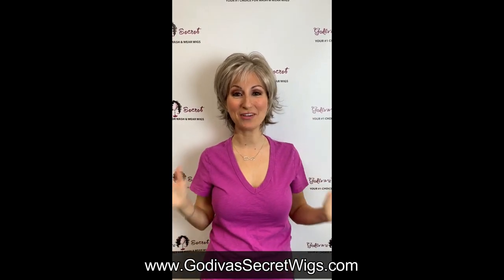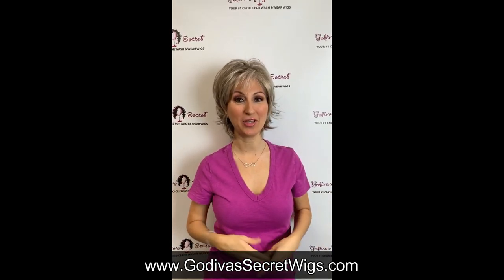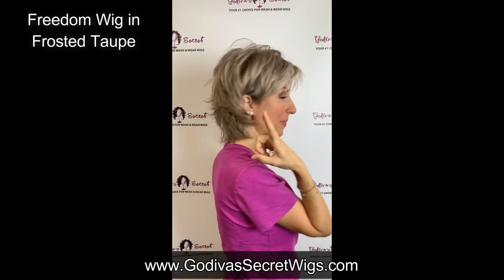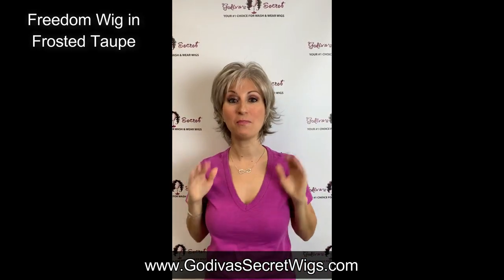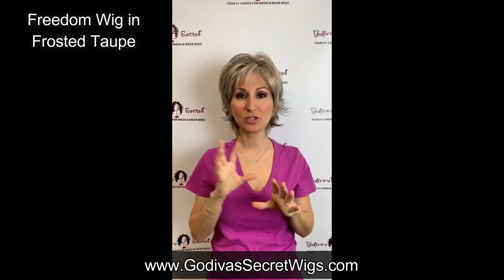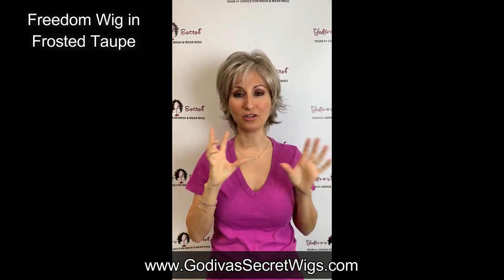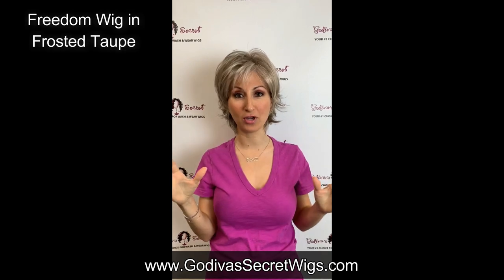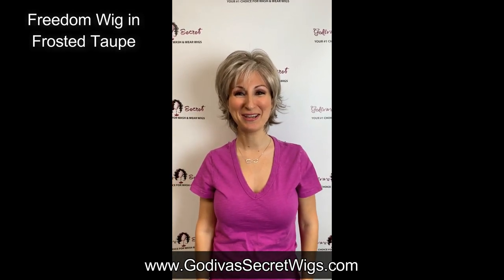Freedom Wig in New Color! (Official Godiva's Secret Wigs Video)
I'm so excited to let everyone know that our most popular wig, Freedom, is now available in one of our best-selling colors, Frosted Taupe!!! Supply is limited!

The Frosted Taupe is a very light brown blended with a soft grey.
Our Freedom wig is your passport to convenience. The greatest and most versatile wig ever! With a volumized crown, wispy layers and a tickle of hair at the neckline, it can look naturally messy or pat it down for a more conservative style. Many of our clients own Freedom in 3 and 4 colors. Each color enhances your eyes, skin, eyebrows in it's own, unique way.